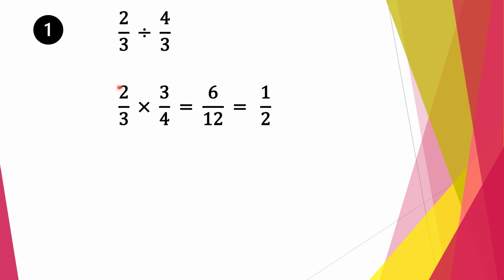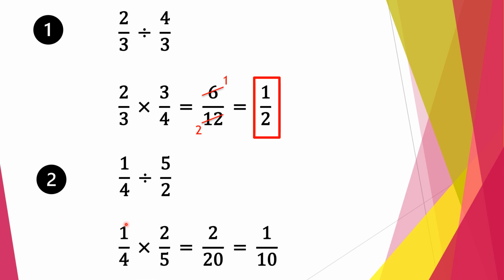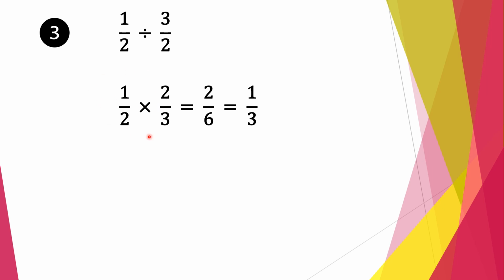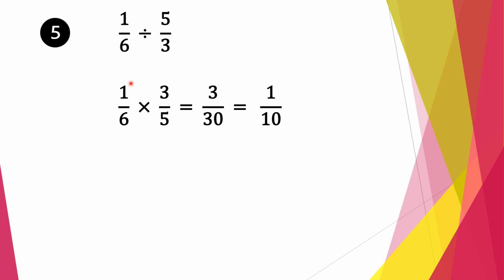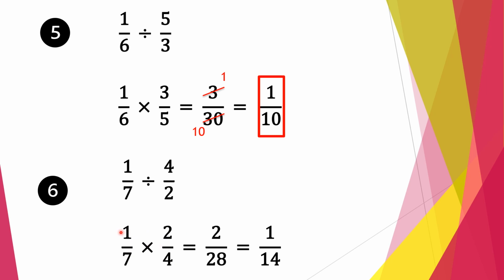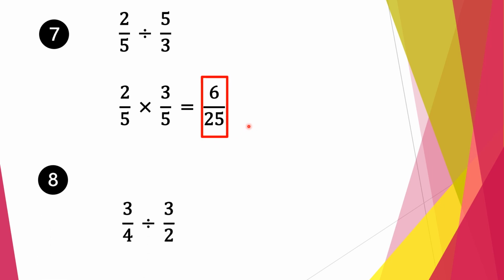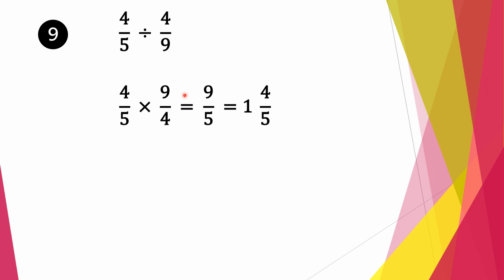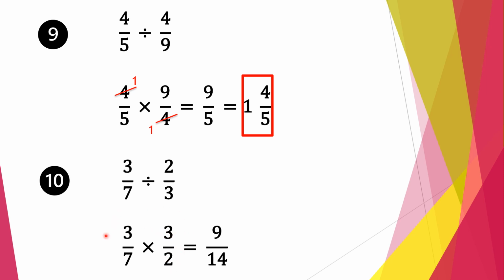Dividing Fractions 1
Easy way to learn diving fractions # 1.